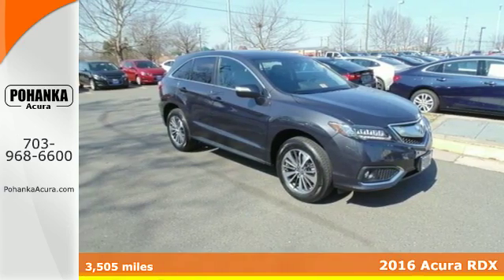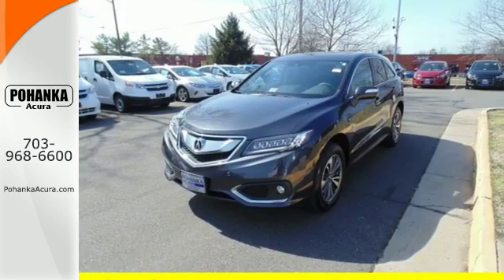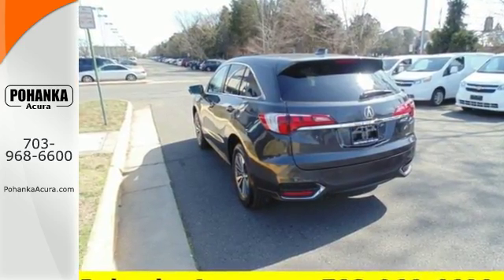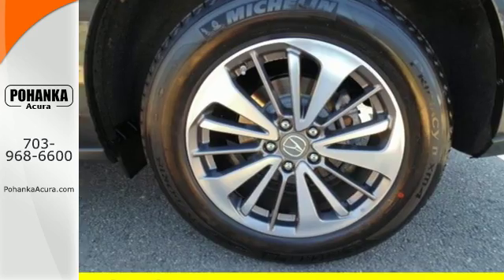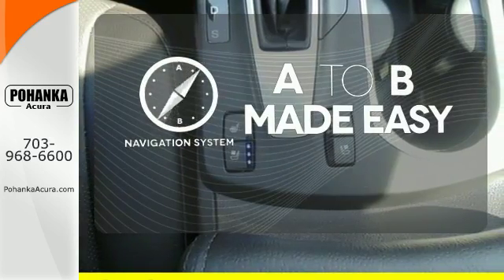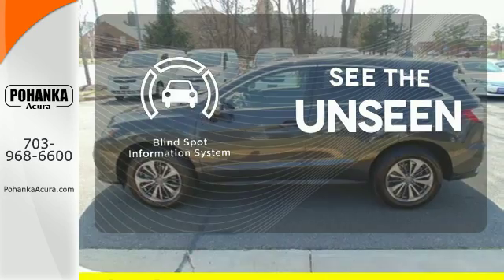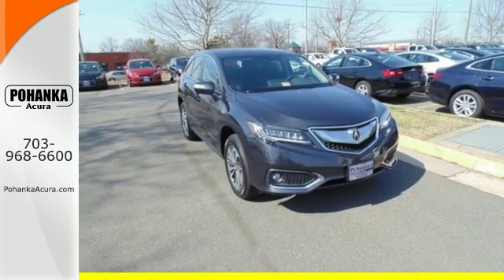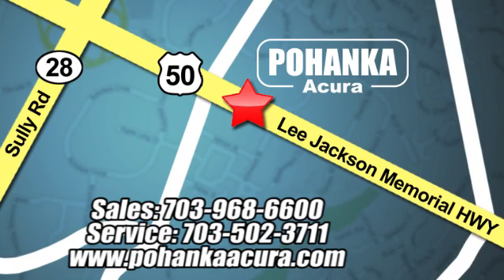Used 2016 Acura RDX Fairfax VA Acura Washington-DC, DC GL018254 - SOLD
Year: 2016
Make: Acura
Model: RDX
Trim: Base
Engine: 3.5L V6 SOHC i-VTEC 24V
Transmission: 6-Speed Automatic
Color: Gray
Interior: Black
Mileage: 3505
Stock #: GL018254
VIN: 5J8TB4H76GL018254
AWD. Don't bother looking at any other SUV! Get ready to ENJOY! Are you looking for a reliable used vehicle? Well, with this terrific-looking 2016 Acura RDX, you are going to get it.. It's fuel efficient, so you won't feel guilty during that daily commute. All prices exclude taxes, title, license, and dealer processing fee of $599.00. Published price subject to change without notice to correct errors or omissions or in the event of inventory fluctuations. All features not on all vehicles. Vehicles shown are for illustration purposes only. MPG is based on 2015 EPA mileage ratings. Use for comparison purposes only. Your actual mileage will vary, depending on how you drive and maintain your vehicle, driving conditions, battery pack age/condition (hybrid only), and other factors. MPG is based on 2016 EPA mileage ratings. Use for comparison purposes only. Your mileage will vary depending on driving conditions, how you drive and maintain your vehicle, battery-pack age/condition (hybrid only), and other factors.

Address:
13911 Lee Jackson Hwy